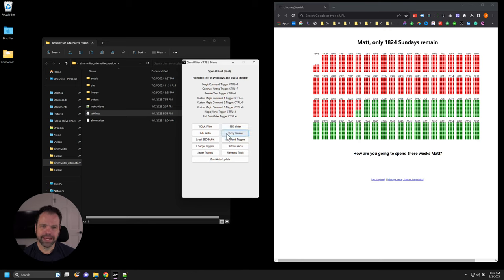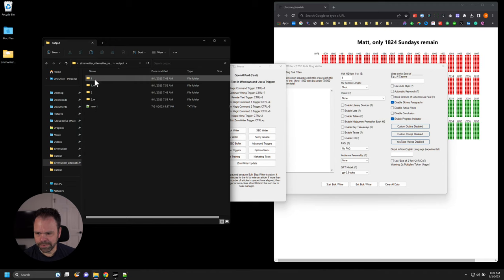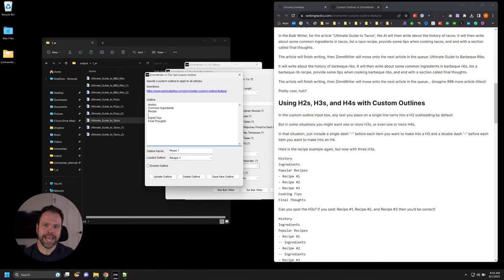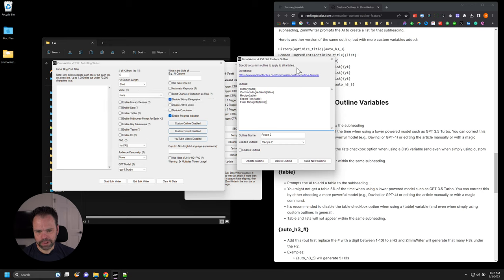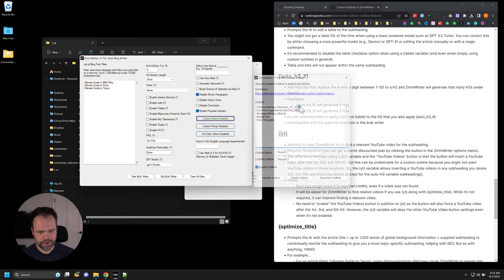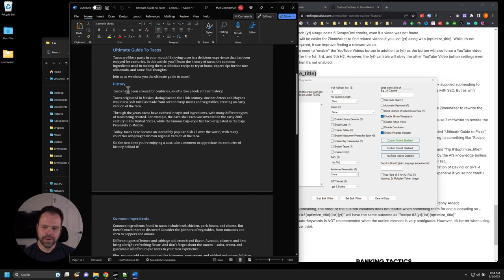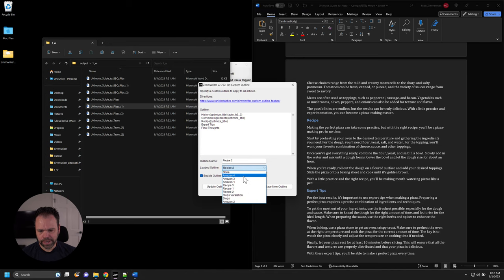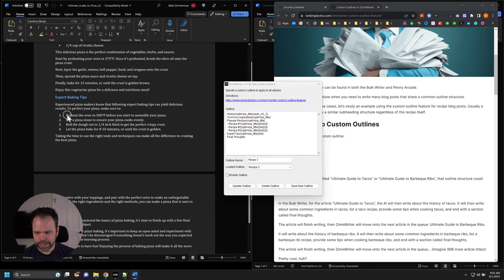Custom Outlines in ZimmWriter's Bulk Writer & Penny Arcade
ZimmWriter now features custom outlines for both the Bulk Writer and Penny Arcade.

It is...

✅ AI software that bulk writes 1,000 x 3,000 word blog posts using URLs for real-time live updated data